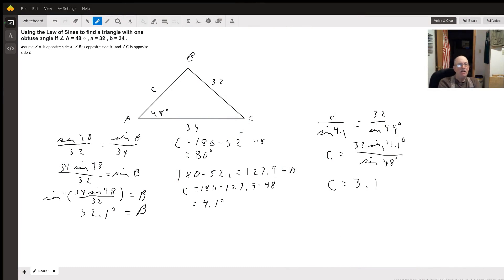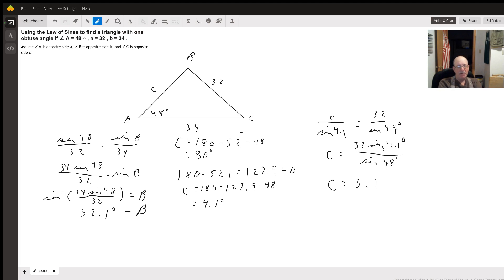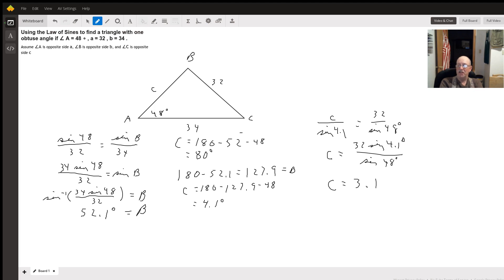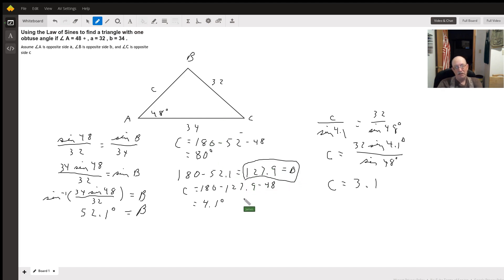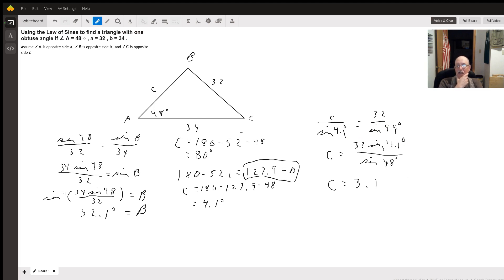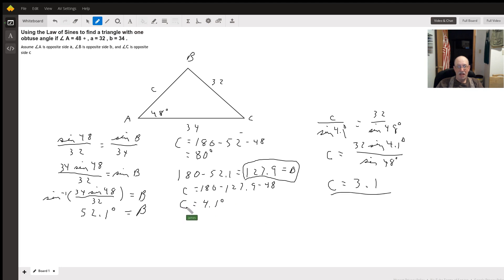Solving triangles using Law of Sines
Question: Using the Law of Sines to find a triangle with one obtuse angle if   ∠ A = 48 ∘ , a = 32 , b = 34 .
Assume ∠A is opposite side a, ∠B is opposite side b, and ∠C is opposite side c

Answered By:

James C.